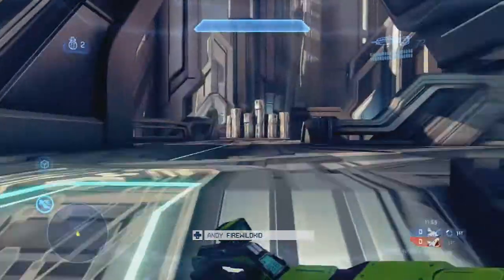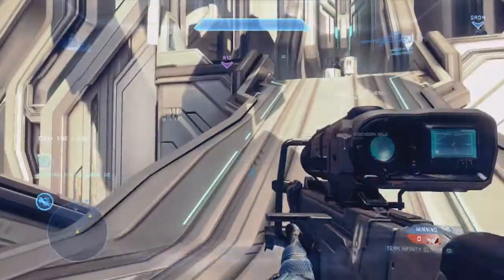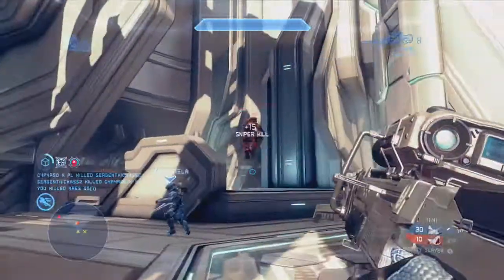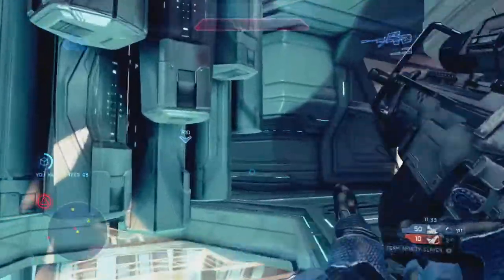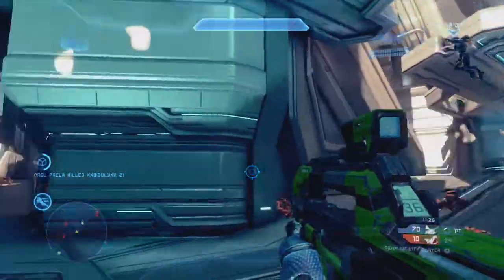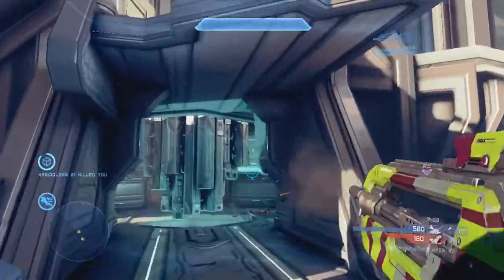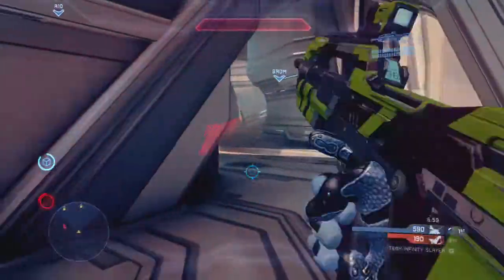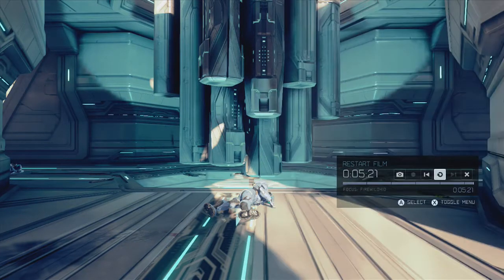How's Halo 5 going to be successful? Episode 1 - Ranking System (pt1)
Just a little series i might try and do to see what Halo 5 needs to do to be successful, if you have any opinions or ideas about other topics regarding Halo 5 then feel free to put them in the comments :).